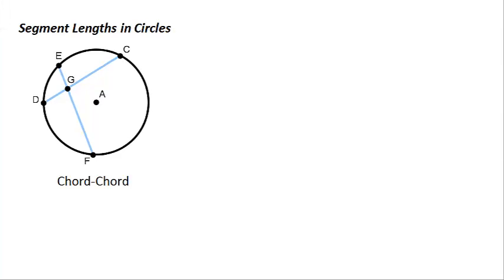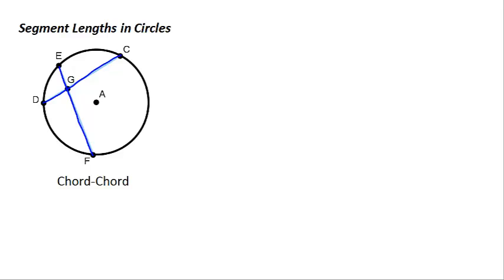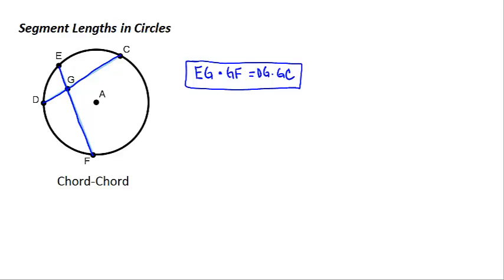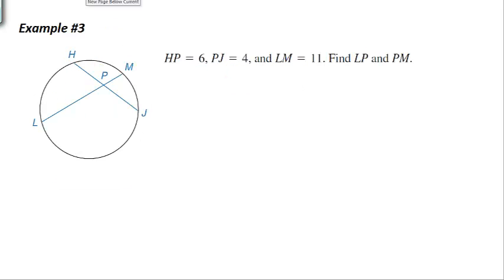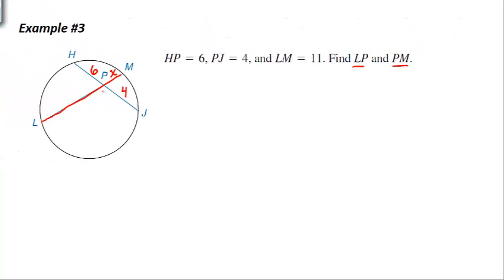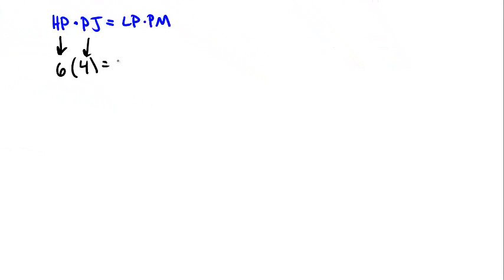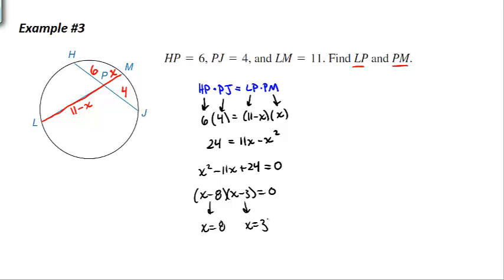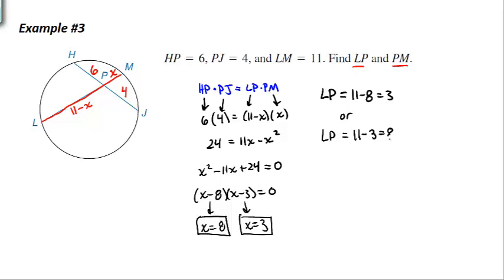Chord - Chord Relationship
Power of a Point